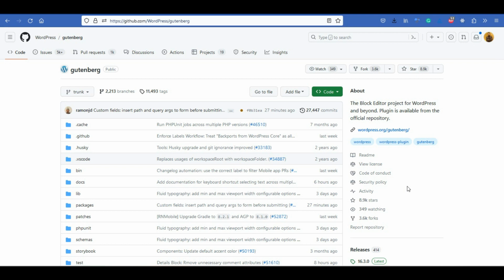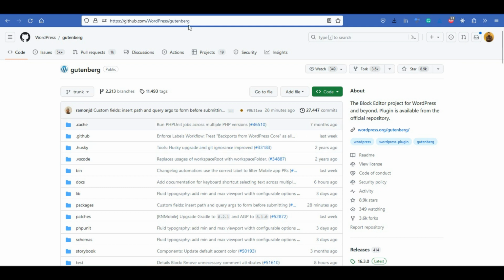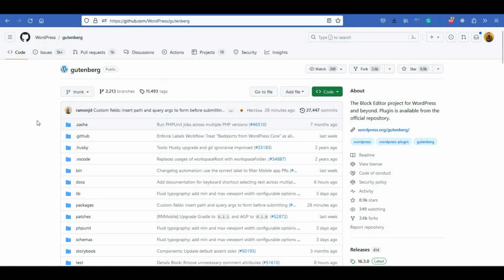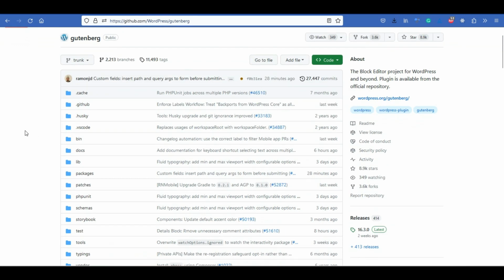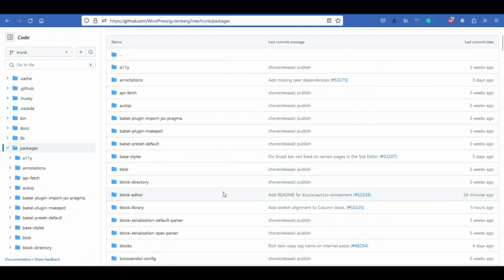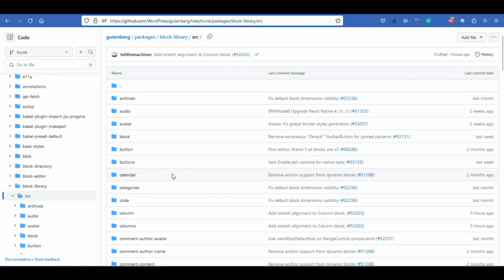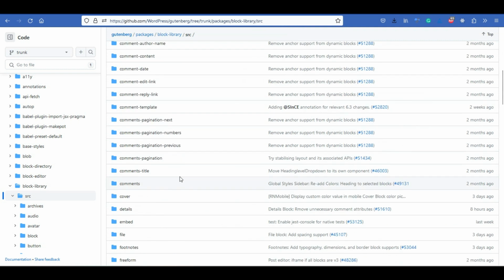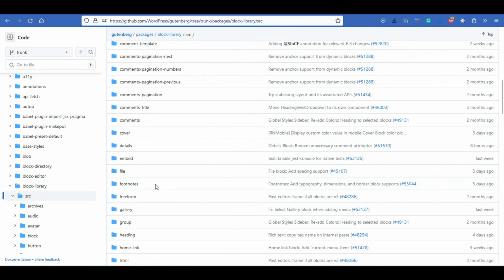Exploring Default Gutenberg Blocks: Find Their Source Code | WordPress Tutorials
BWL Post To Breaking News Manager

Ultimate Searchable Accordion - WPBakery Page Builder Addon